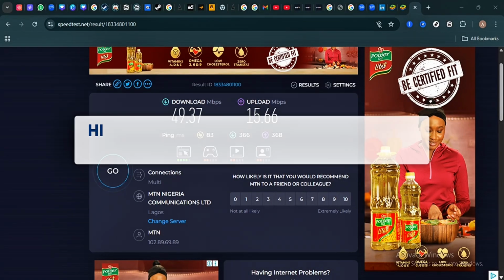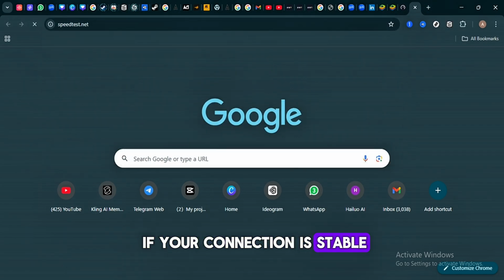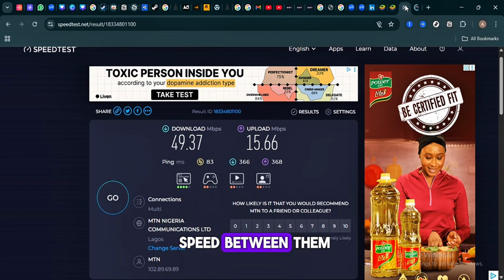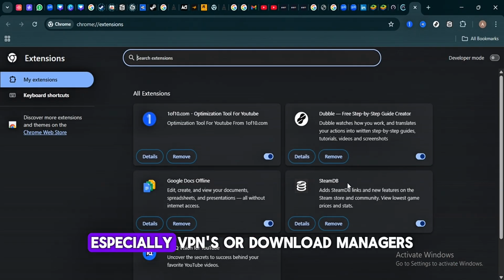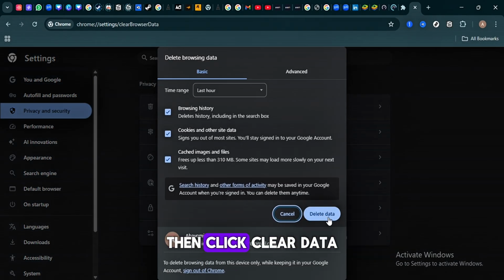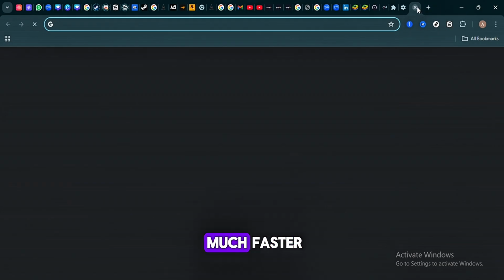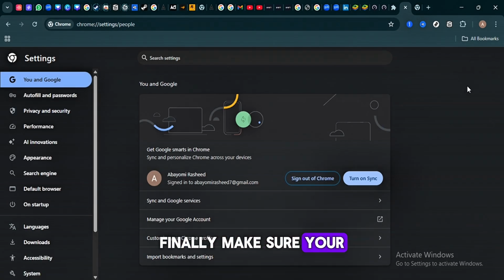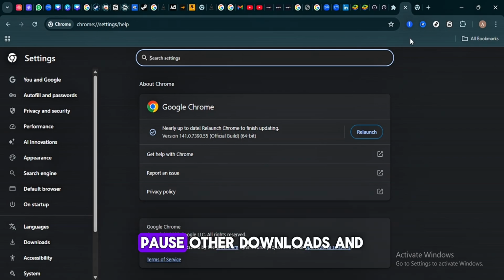How to Speed Up Chrome Download Speed on PC | Simple & Effective Tips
In this video, I’ll show you how to speed up your download speed in Google Chrome using simple tweaks and settings.
You’ll learn how to clear cache, manage extensions, pause background tasks, and make Chrome run smoother for faster downloads.

This guide is perfect for anyone facing slow Chrome downloads on Windows or laptop.
Follow these steps and your files will start downloading faster right away!

🎯 What This Video Covers:

how to speed up chrome download speed on pc

how to make google chrome download faster

fix slow downloads in chrome

improve chrome download speed windows 10

boost internet speed on google chrome

why is chrome downloading slow

how to clear cache in chrome for faster download

chrome tips and tricks for faster browsing

how to manage chrome extensions for better performance

how to increase chrome download speed without software